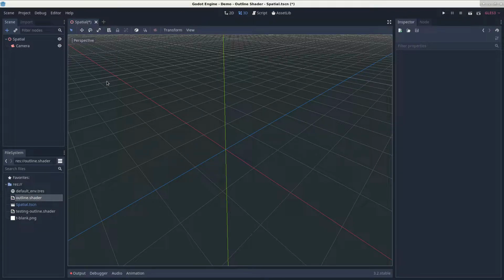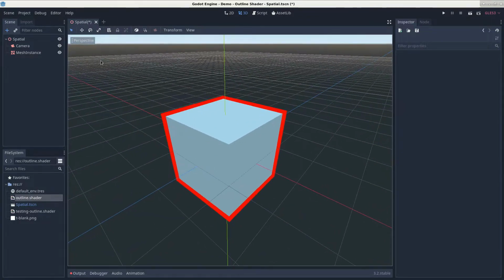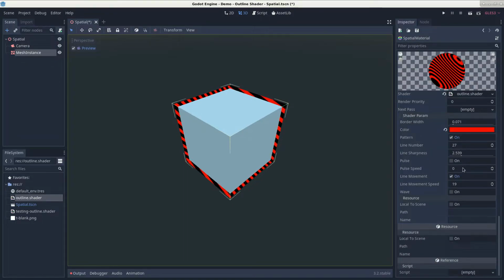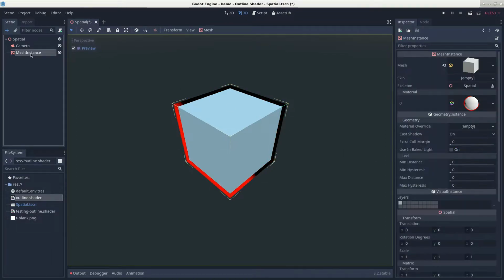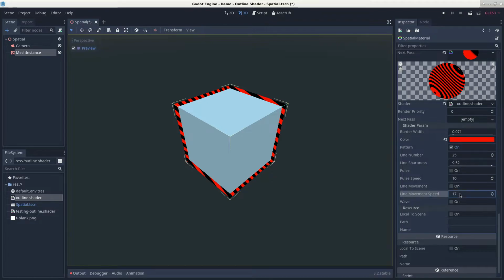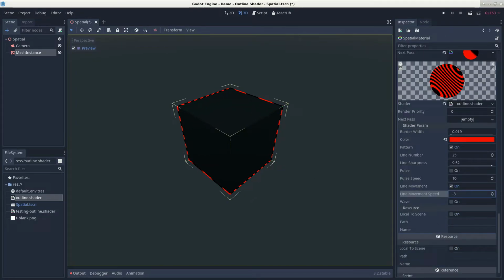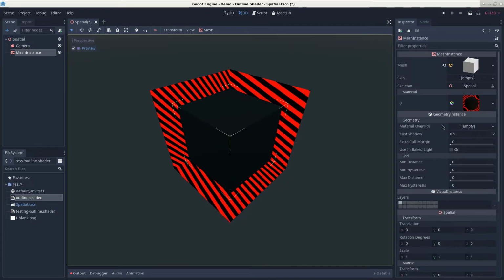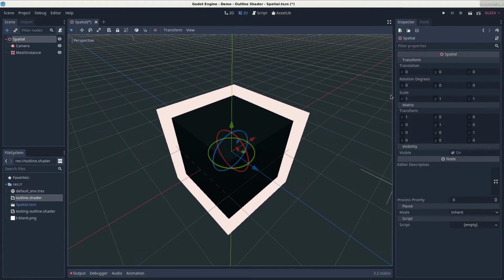Godot 3D - Simple Outline and Border Shader